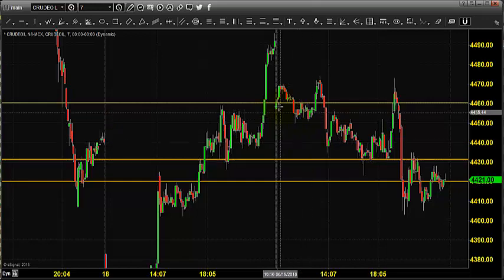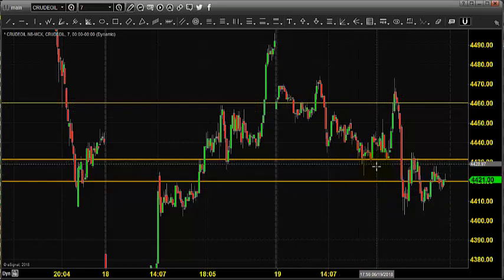MCX CRUDE OIL TRADING TECHNICAL ANALYSIS JUNE 20 2018 IN ENGLISH CHENNAI TAMIL NADU INDIA